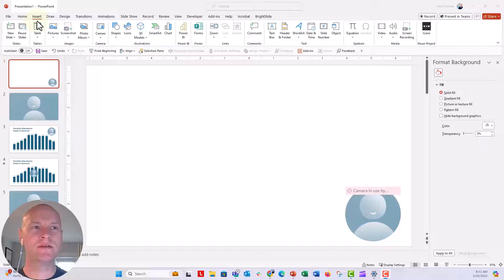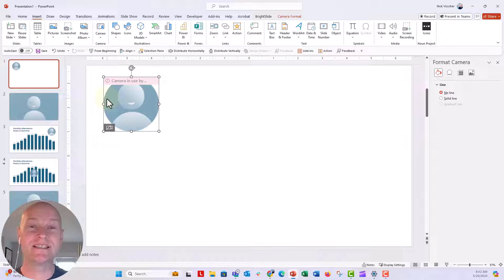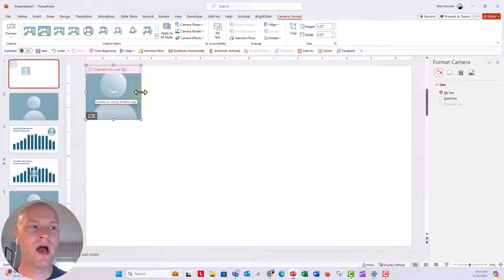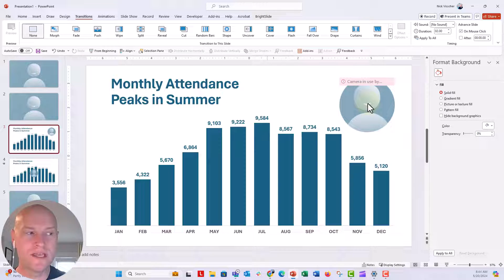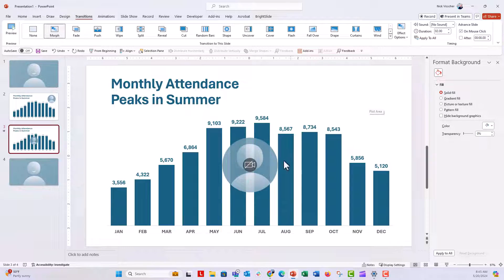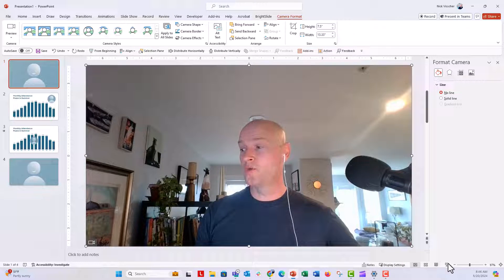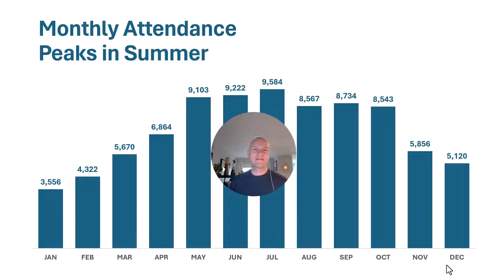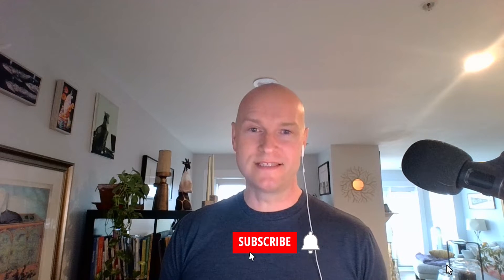How to Add Webcam to Slides with Cameo in PowerPoint 🔥 [PPT TIPS]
In this step by step tutorial you'll learn how to add your webcam to slides in Microsoft PowerPoint with Cameo. With Cameo you can customize the look and feel of your webcam in slides or across multiple slides. This is great for instances when you need to record presentation slides or if you want a custom look to your virtual meeting presentation. If you're using Cameo in Teams or Zoom make sure disable your camera on those apps so your Cameo webcam will appear in your slides during your presentation. How have you used Cameo? Let me know in comments below.

⌚ TIMESTAMPS
00:00 Ahoy!
00:15 Insert webcam with Cameo
00:58 Format look of the webcam in slides
02:20 Apply morph transition to webcam in slides
02:40 Play slides in slideshow mode with Cameo